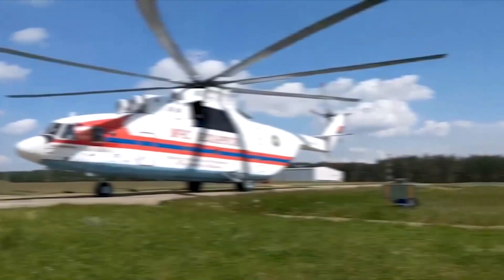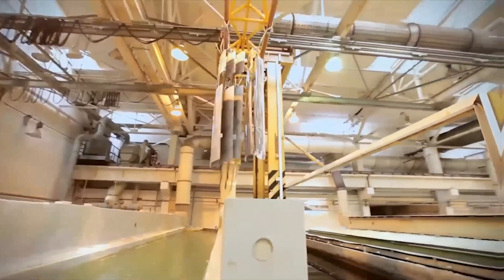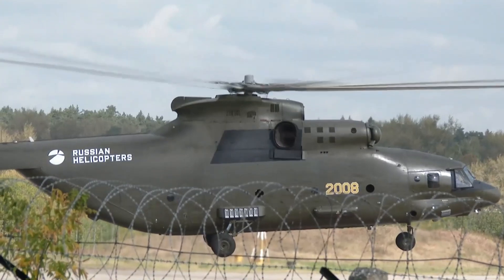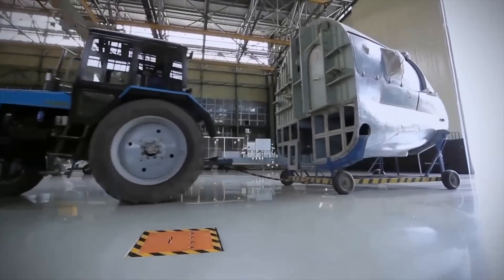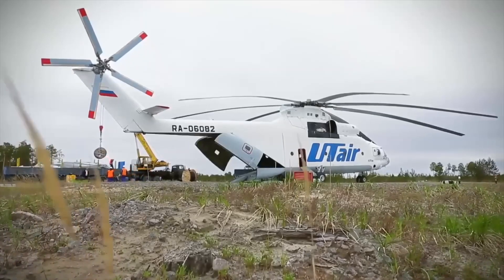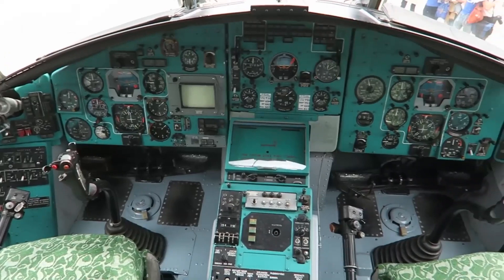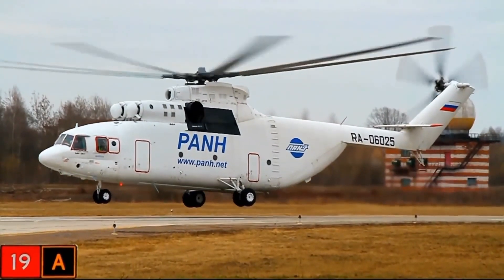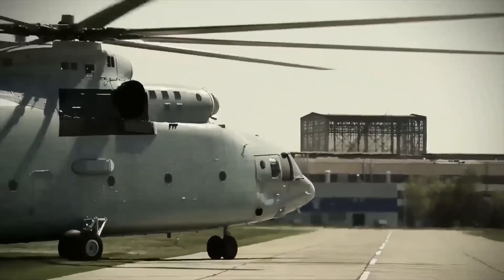This Record breaking Helicopter can lift 19 Pick uptrucks in weight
Have you ever imagined a helicopter with the power to lift a staggering 19 pickup trucks in weight? How does this behemoth defy limits and soar beyond expectations?  Prepare to have your perceptions shattered as we dive into the mesmerizing world of innovation and engineering marvels. In today's riveting exploration, we unveil the astonishing capabilities of the Mil Mi-26 helicopter.